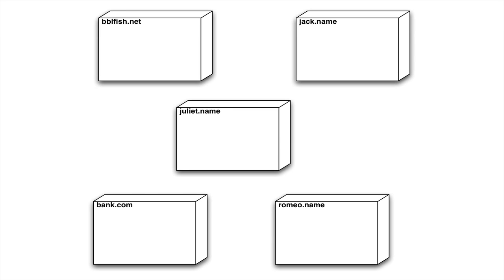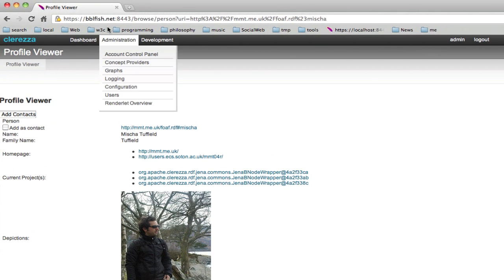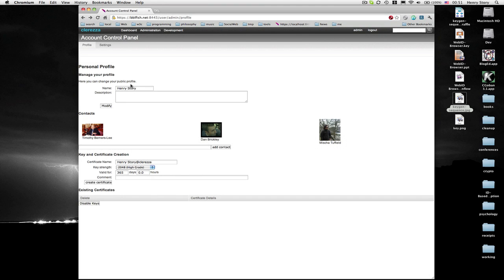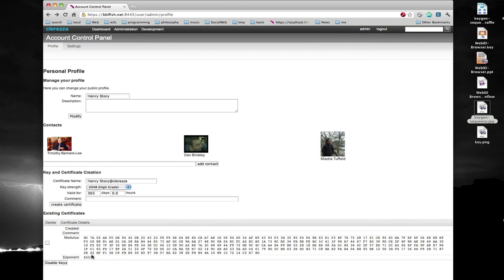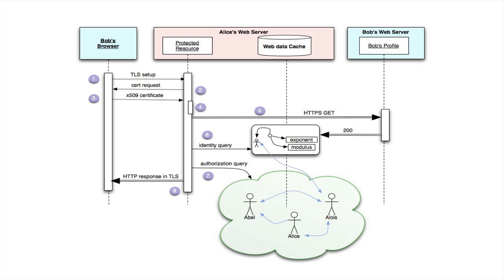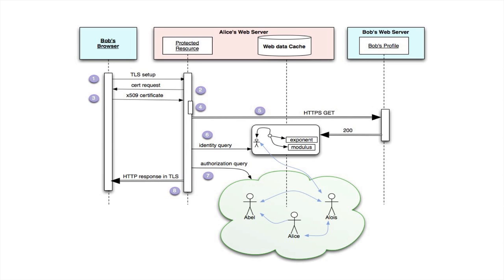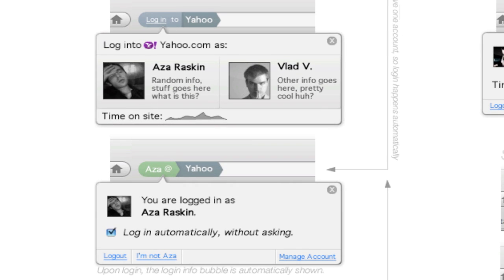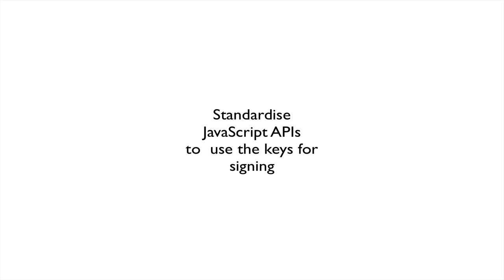WebID & Browsers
Presentation for the W3C Identity in the Browser Workshop May 2011. Shows what problem the WebID protocol solves, how it solves it, how it works from certificate creation to login and what browser improvements would be useful.